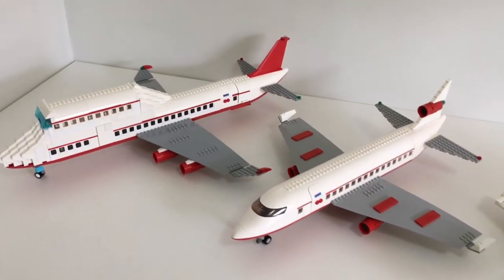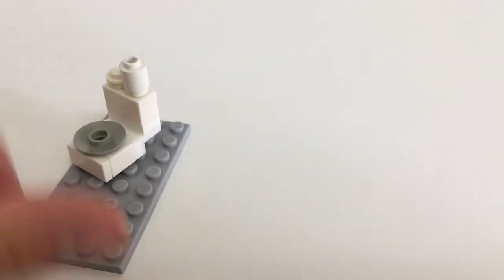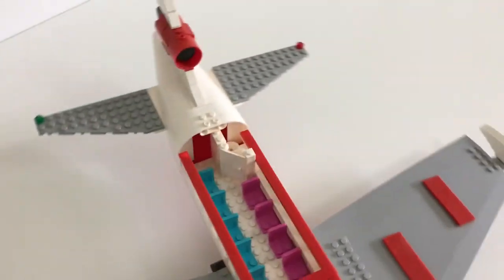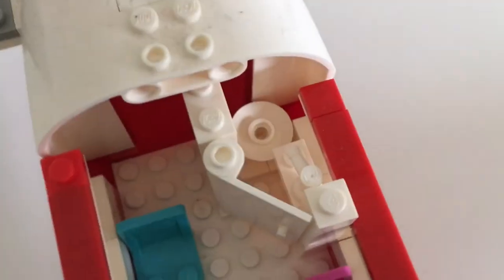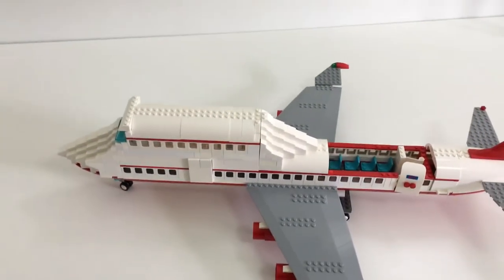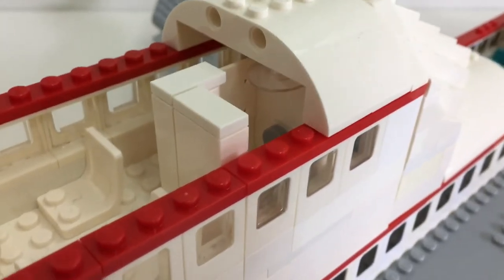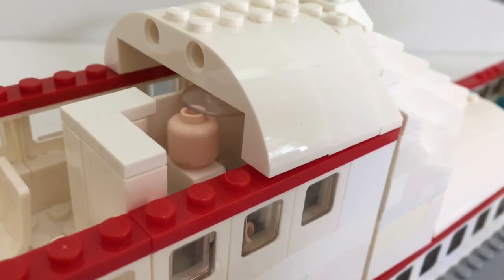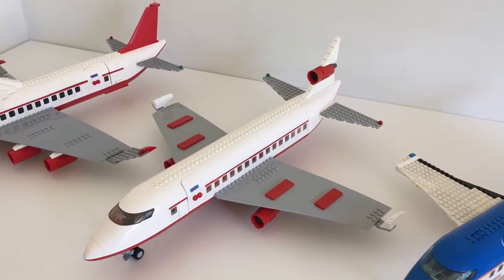Lego Airplane Bathroom Tutorial